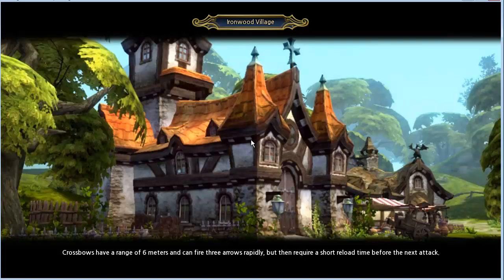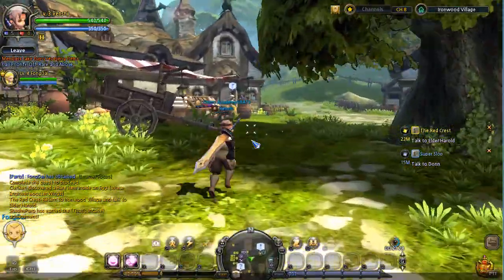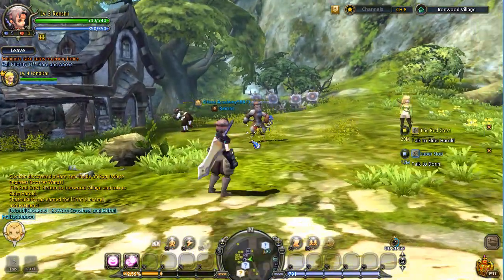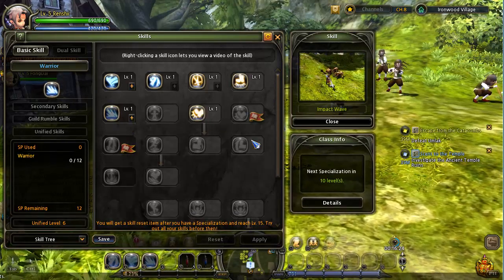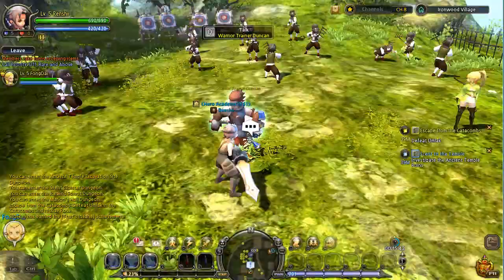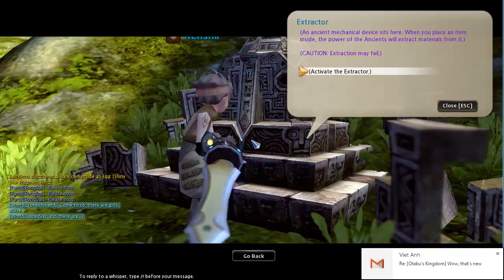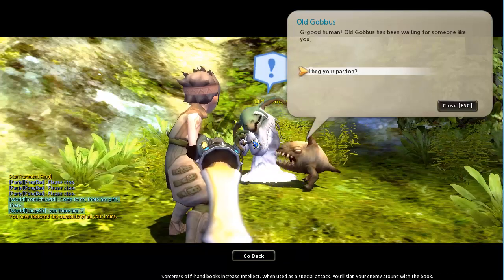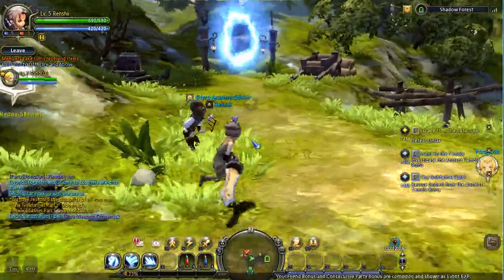Let's Play - Dragon Nest w/ XxJes6 Gaming Ep. 2